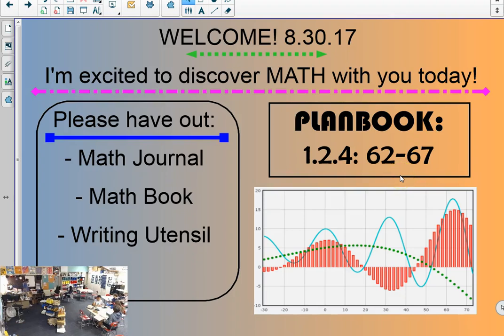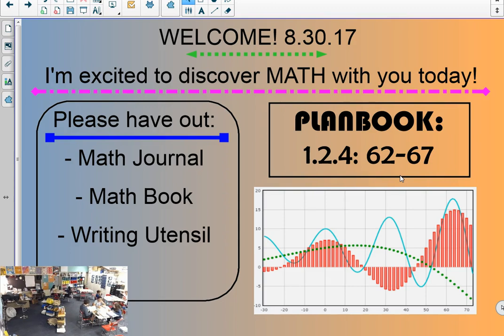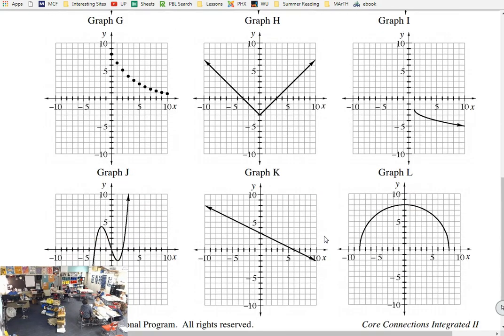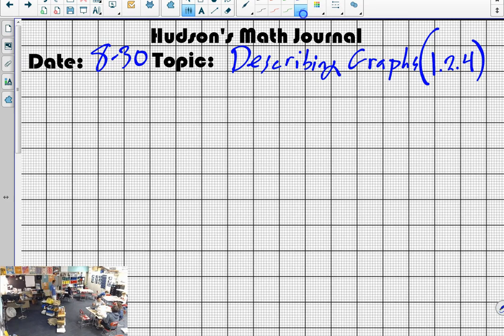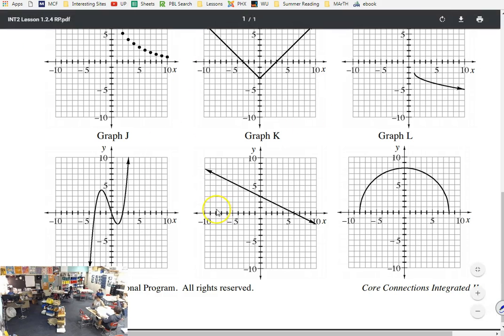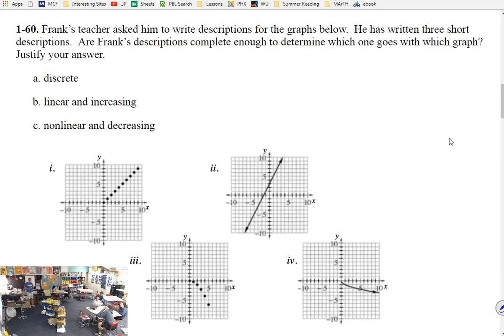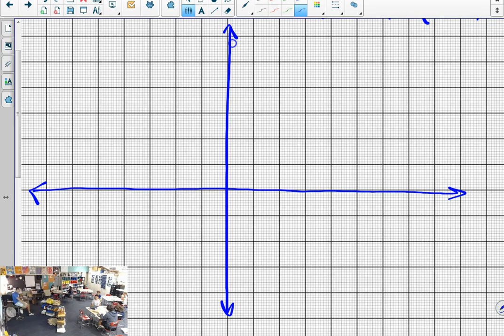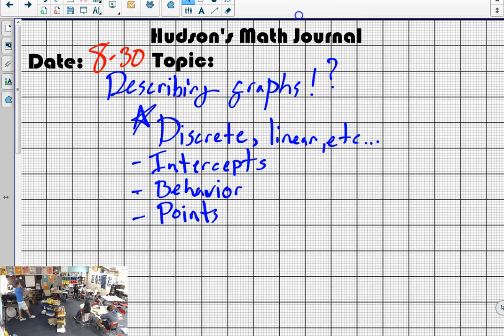8.30.17 - HSM2 - 1.2.4 - Describing Graphs